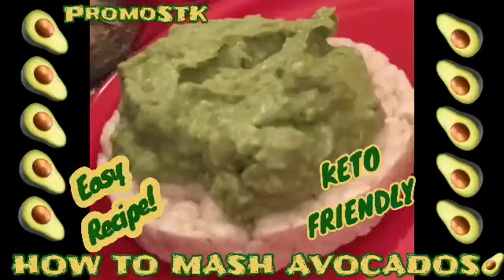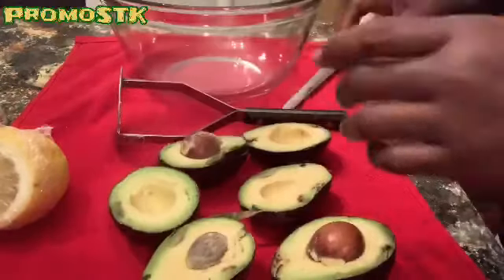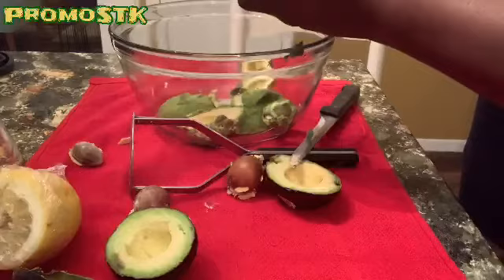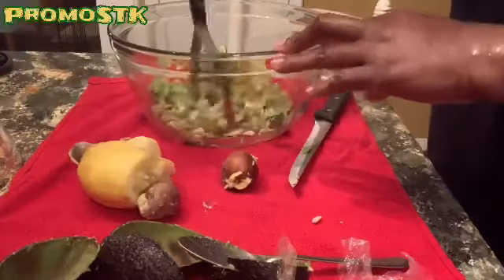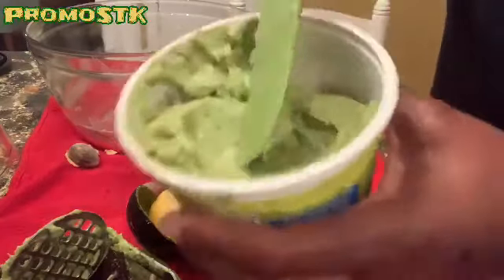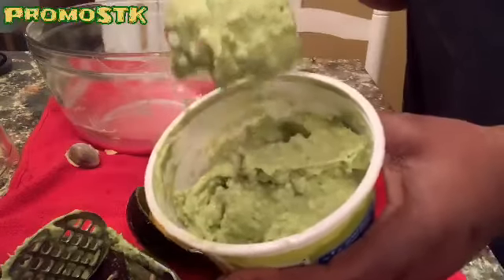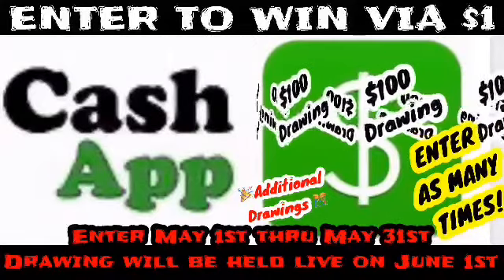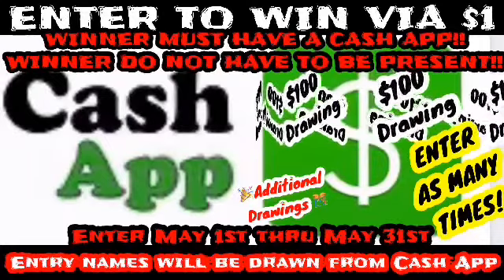HOW TO MASH AVOCADOS🥑EasyRecipes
If you would like to send us mail please send to:
PROMOSTK